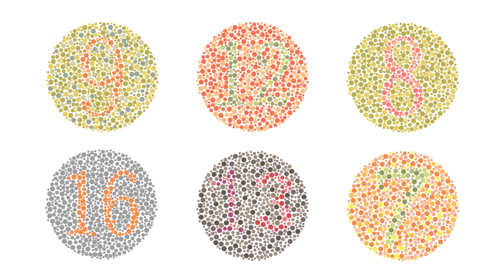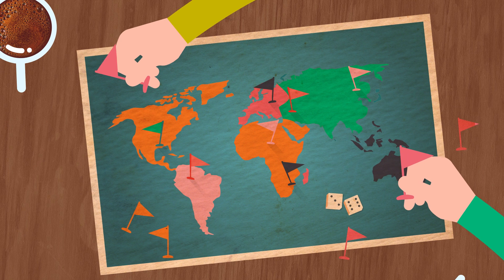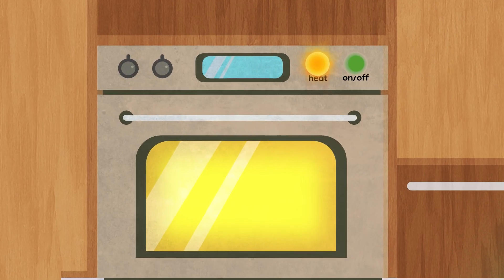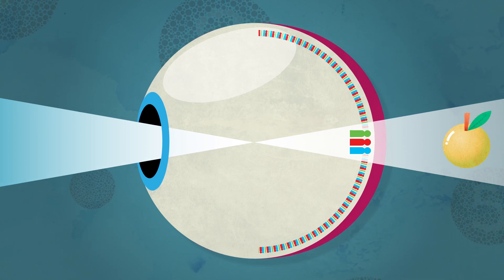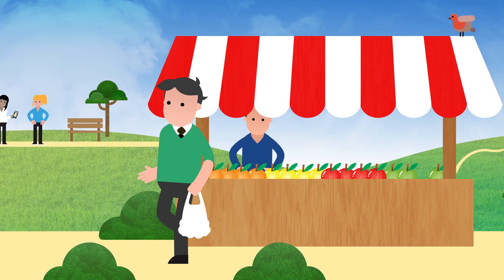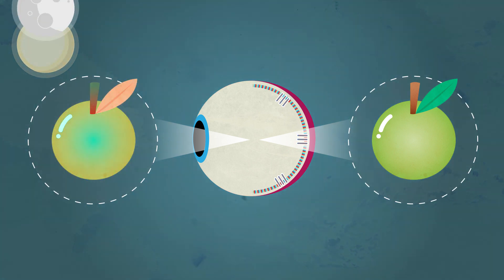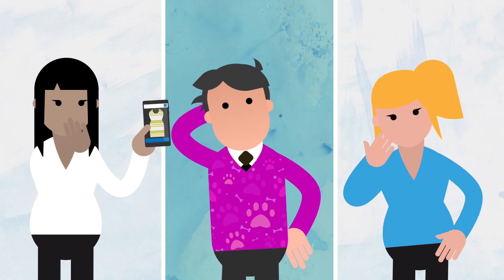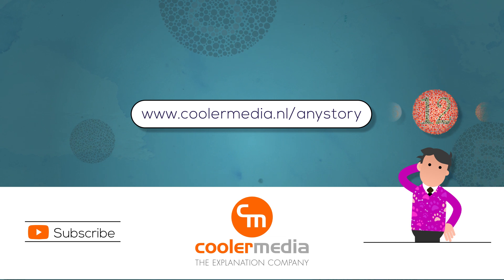Color Vision Deficiency: are you colorblind? | AnyStory made by Cooler Media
In this video you'll learn everything about color vision deficiency, or color blindness. Have you ever asked yourself: am I color blind? Find out in this video!

Color blindness is not a form of blindness at all, but a deficiency in the way you see color. If you are color blind, you have difficulty distinguishing between colors, such as blue and green, red and green and yellow or red and pink shades.

Want to see if you are color blind yourself? Check it out

Timestamps:
00:00 Introduction
00:55 How does color vision deficiency work?
02:41 Do you have color vision deficiency?